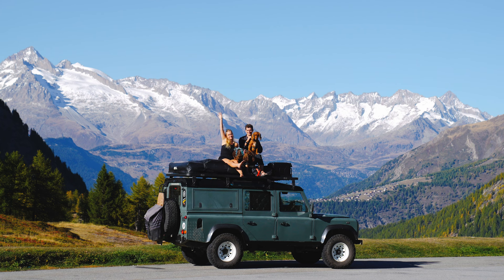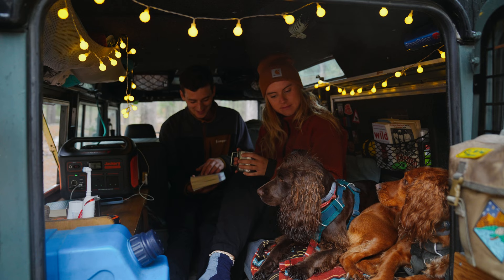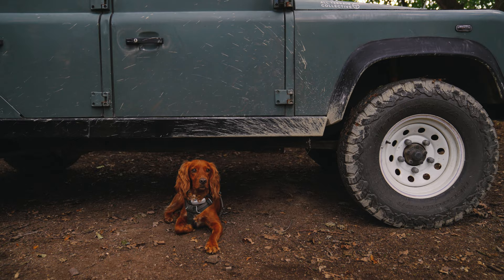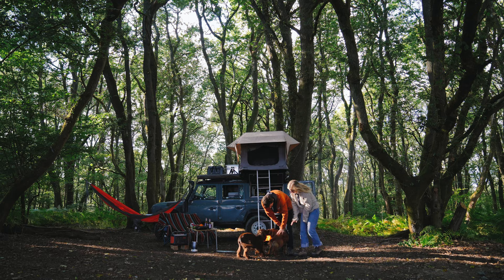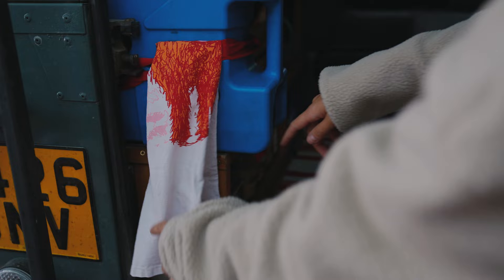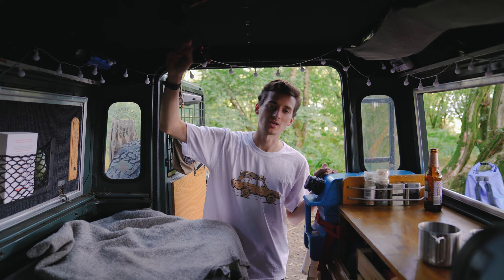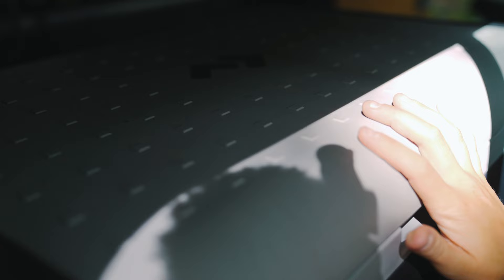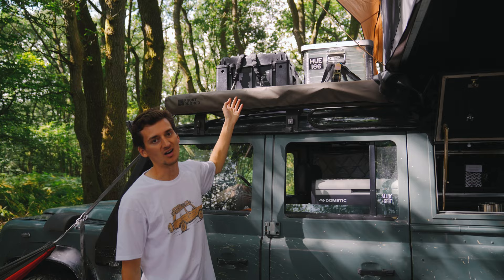Land Rover Defender Overland Camper Build Tour / Somewhere Wilder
A long overdue walk around of our current build that has taken us all over Europe, before we start the exciting project of rebuilding it soon!

LINKS

If you like our videos and want to support what we do, check out out Etsy shops where we sell travel illustrations & photography prints all designed and made by us😊❤️

🚜 Land Rover & Travel Prints

🎞 Frida’s Photography Store

Or you can buy us a coffee or a puppaccino for the good boys ☕️🐶

📸 Our Camera Gear

⚡️Other gear we love on Amazon

We also share frequent updates on…

Thank you so much for being here, love you all so much ❤️